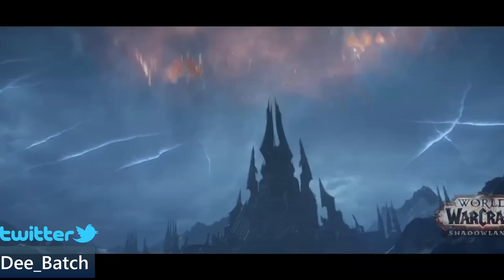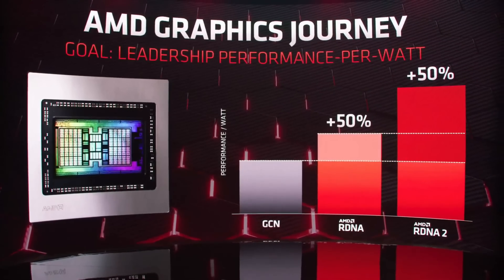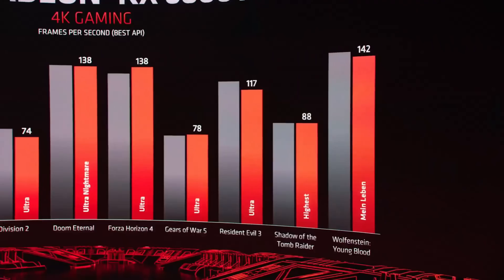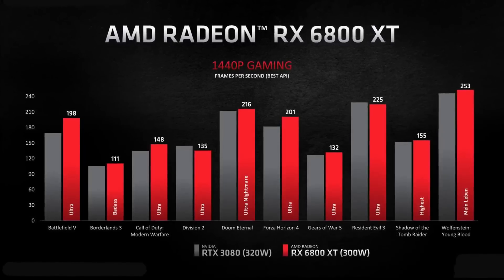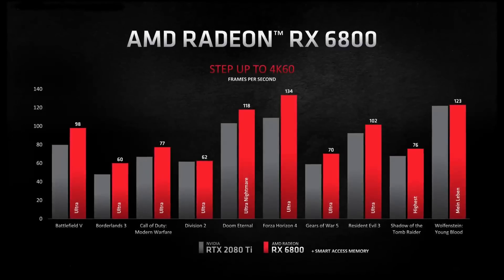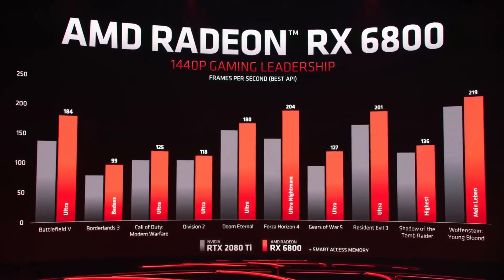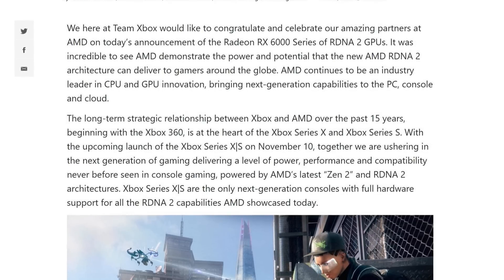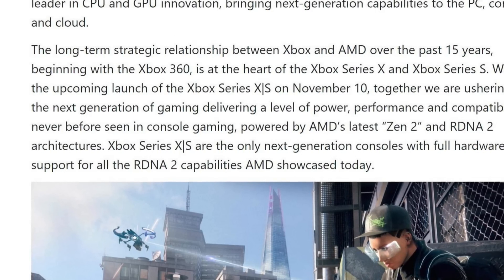Xbox Series X Only Console With Full RDNA 2 Features Confirmed | AMD RDNA 2 Presentation breakdown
Today I take a look at the details revealed at AMD's RDNA 2 Reveal event. We also get confirmation that Xbox Series X has Console RDNA 2 Exclusive Features.